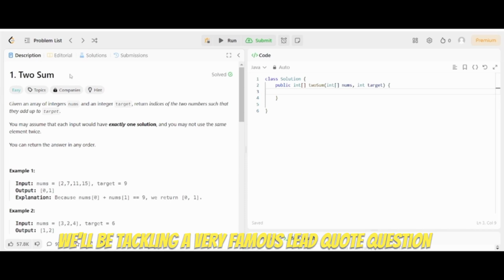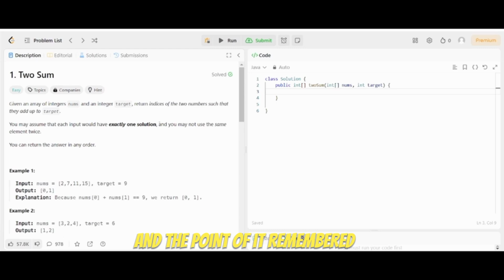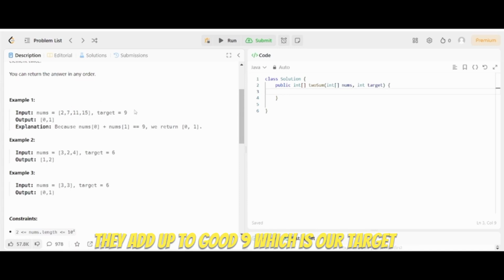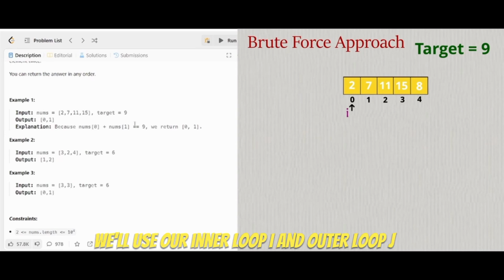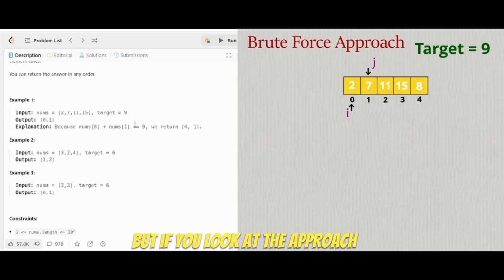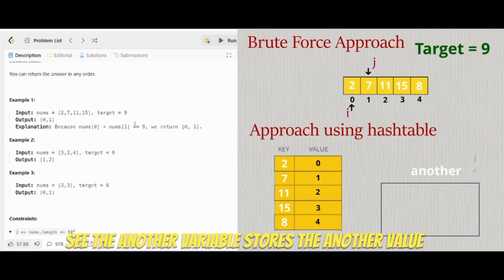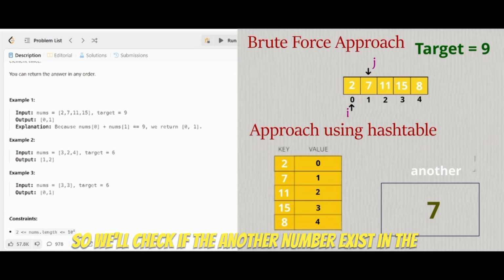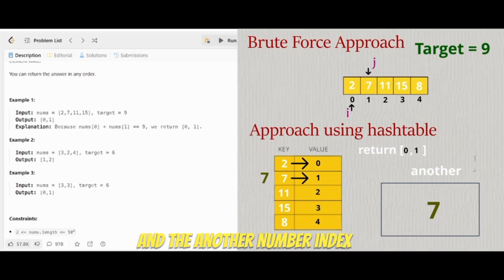Two sum | java | leetcode | animation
Welcome to today's video! In this session, we'll be solving the popular LeetCode problem, "Two Sum". This problem is a great introduction to algorithmic thinking and coding interviews, making it a must-know for anyone preparing for technical interviews.

🔍 Problem Statement:
Given an array of integers nums and an integer target, return the indices of the two numbers that add up to the target. We'll explore different approaches to solve this problem efficiently, and I'll walk you through each step of the process.

If you found this video helpful, please give it a thumbs up 👍, subscribe to the channel for more coding tutorials, and hit the notification bell 🔔 to stay updated with new content.